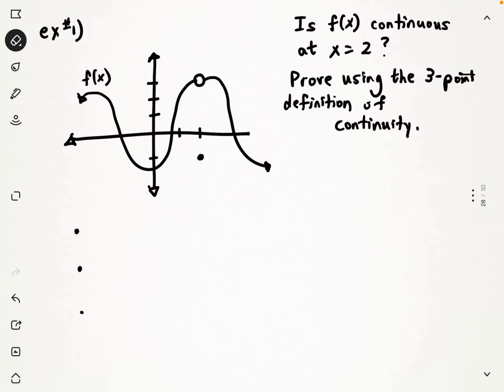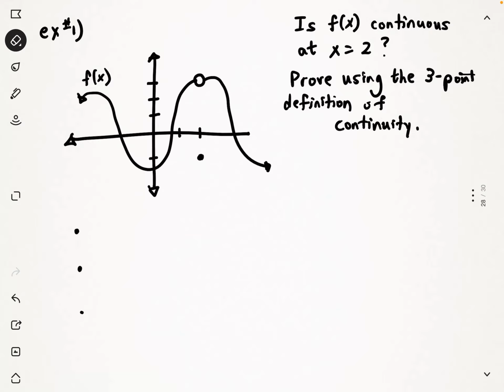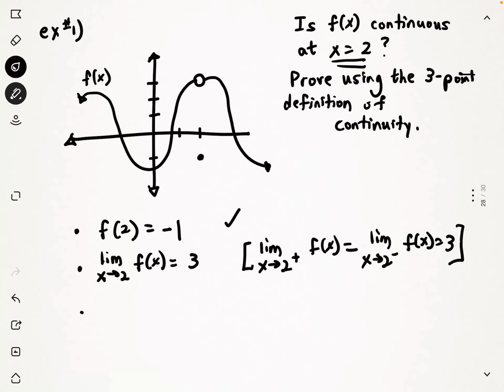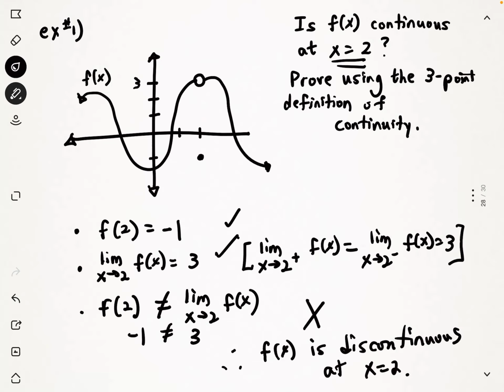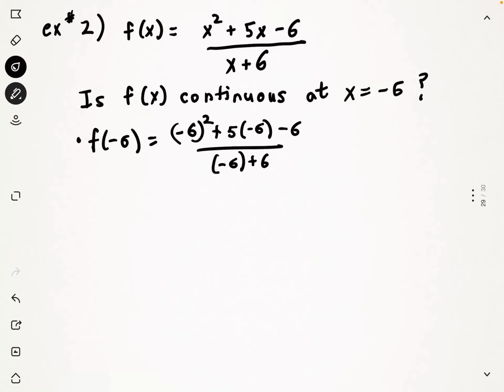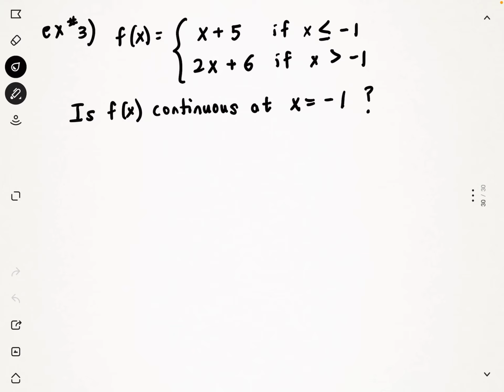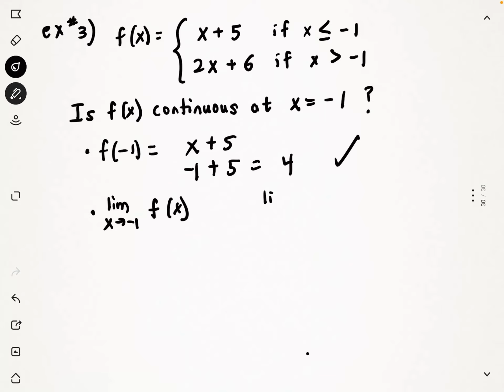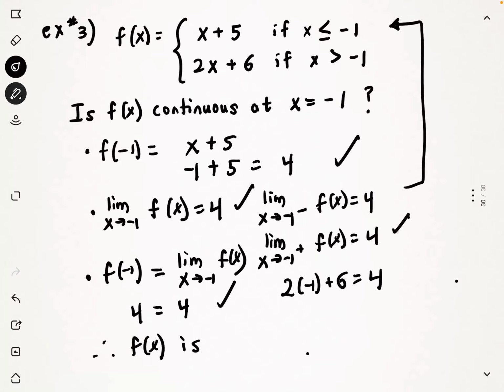Continuity Pt. 2 [Proofs using the 3-point definition]